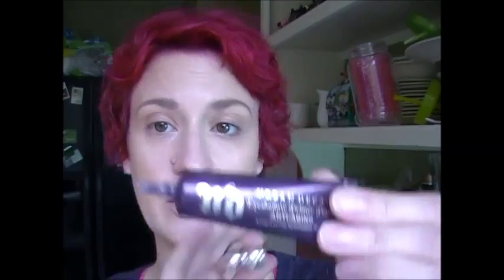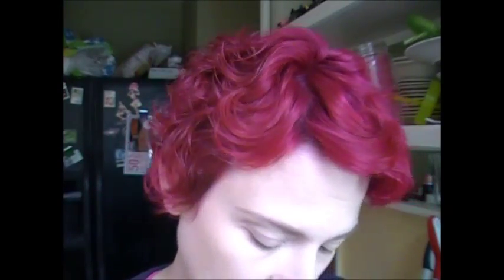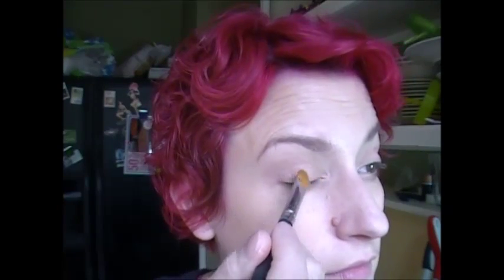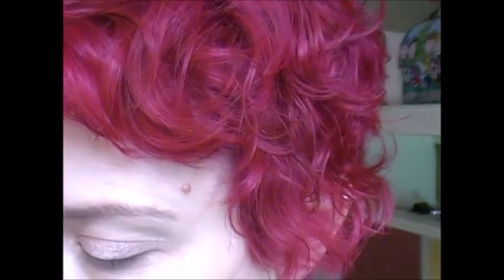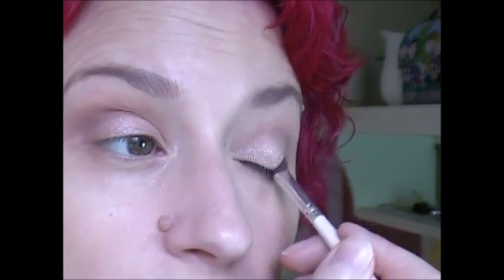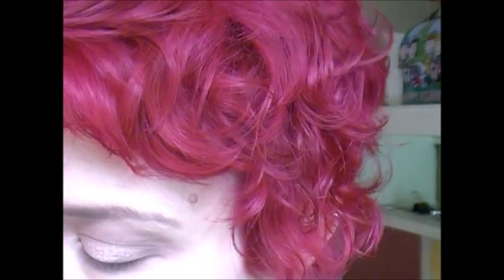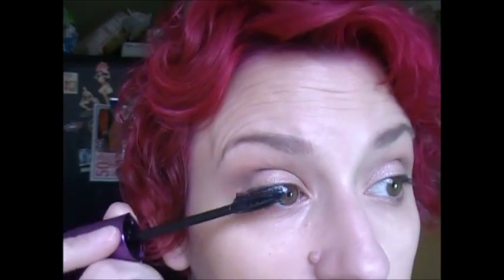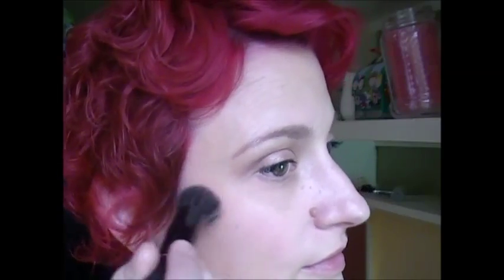grwm starring march 2016 ipsy bag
heres a first impression look at the three of the products in the march ipsy bag!

facebook dnbsdizzy
instagram dizzymakeupgirl
pinterest dizzymakeupgirl
twitter dizzymakepgirl
hair crazy dizzinea